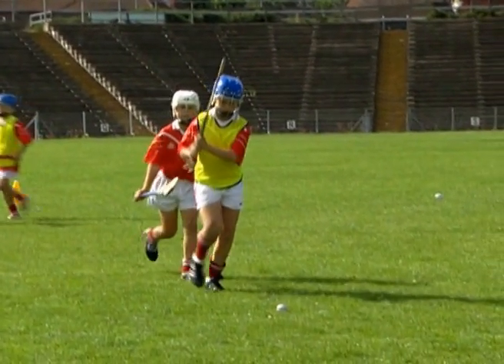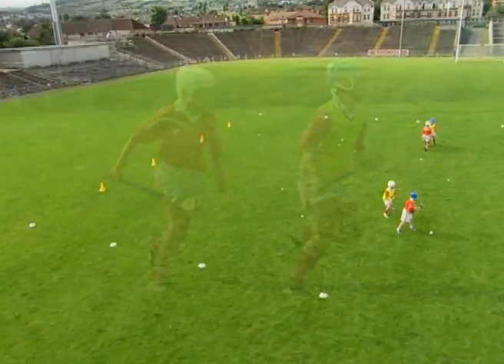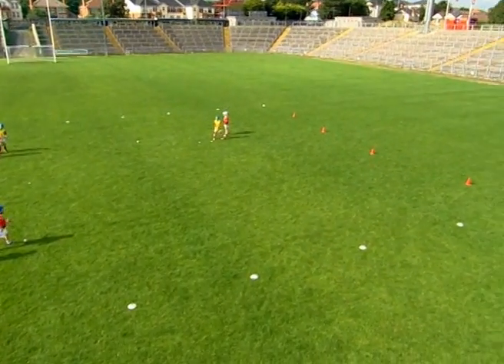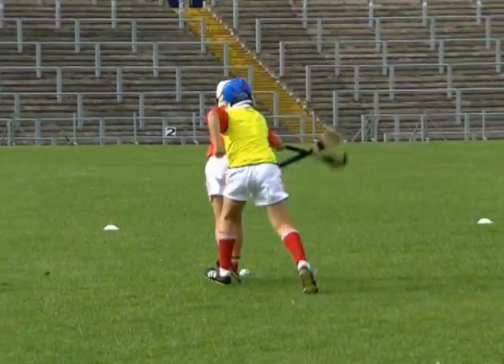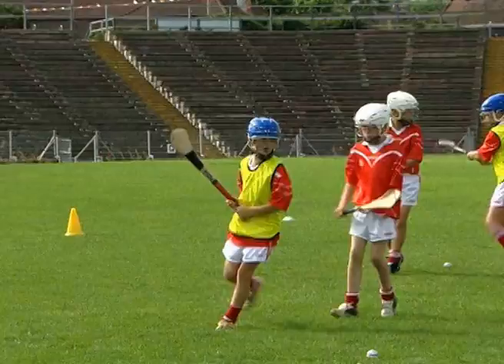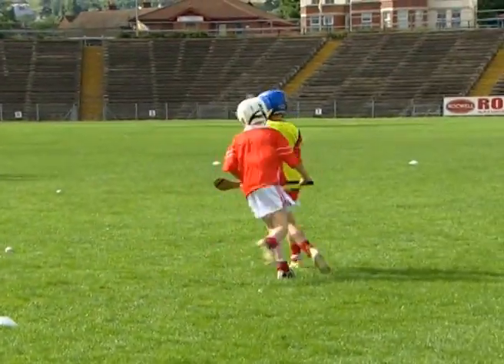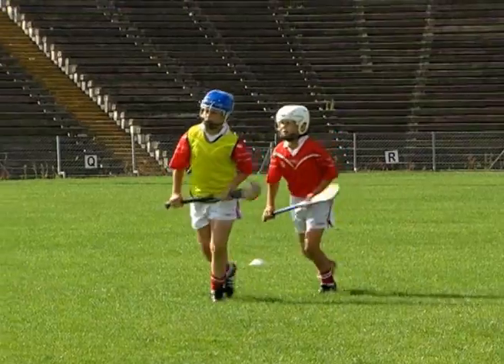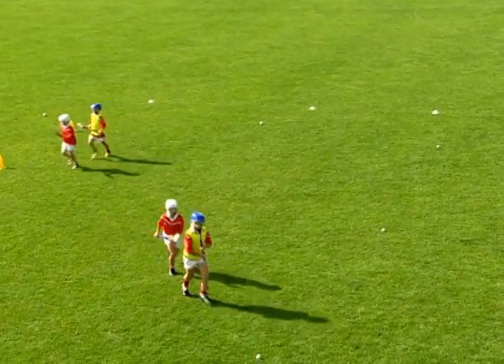Hook Example Activity